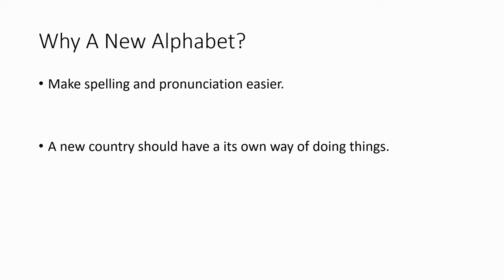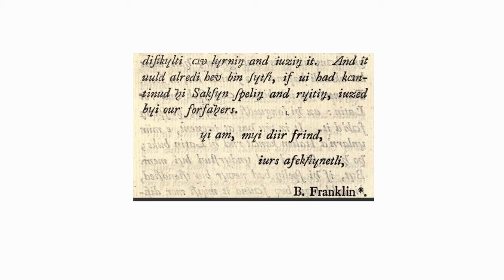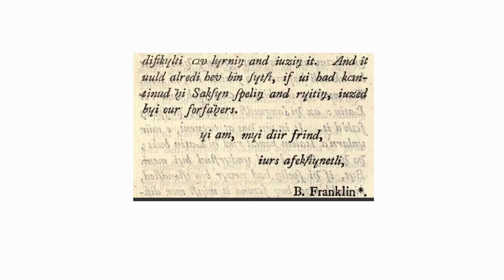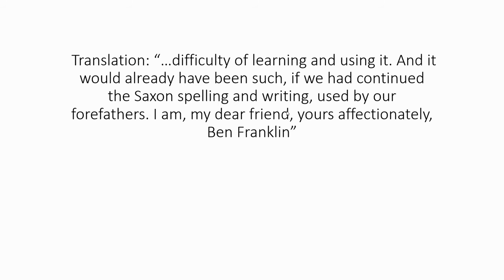Your Personal Librarian Explores How Ben Franklin Changed The..............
An inconvenient Alphabet by Beth Anderson and Elizabeth Baddeley